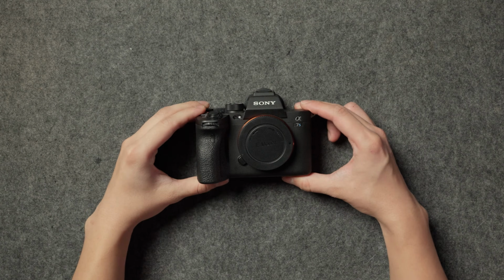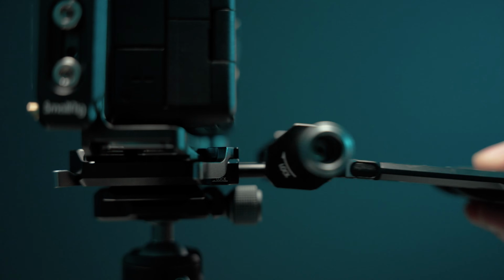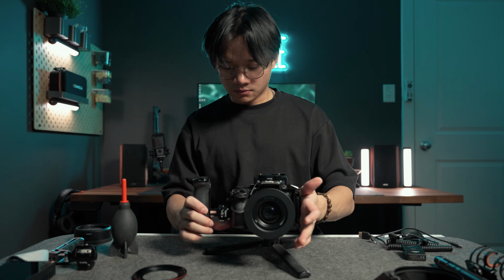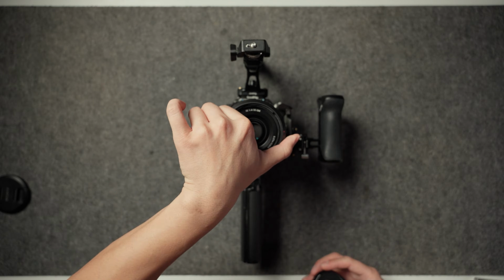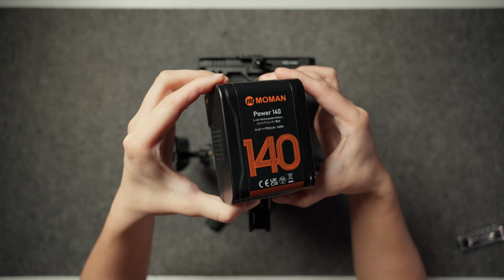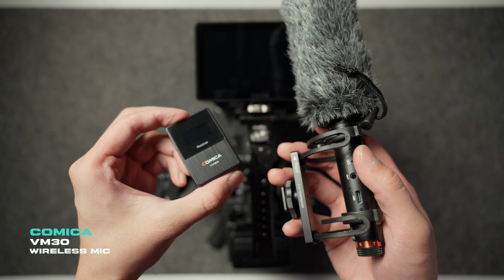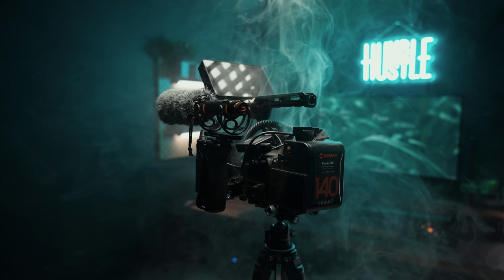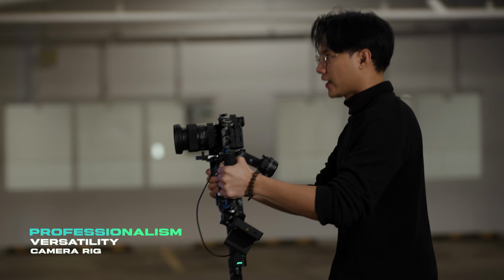Build Your Own Camera Rig: Easy Tips for Starters!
EQUIPMENT
Main Camera - A7Siii
Second Camera - A7IV
Best Ultrawide Lens
Best All-round Lens
Best Story Telling Prime Lens
Cinema Camera
Smallrig Rhino Cage
NATO Rail 1
NATOR Rail 2
Base Plate V-Mount
Top Handle
Monitor Mount
Side Handle
Extended Grip
Sony 35mm F1.4 GM
Mini Matte Box
Magnetic VND
V-mount Battery
Wireless Shotgun Mic

Are you ready to take your videography to the next level? In this video, we’ll show you how to build your very own camera rig from scratch! Whether you’re a beginner or looking to enhance your filming setup, this step-by-step guide provides all the essential tips you need to create a functional and effective rig.

🔧 What You’ll Learn:
Choosing the Right Materials: Discover what components you need for a sturdy and reliable camera rig.
Assembly Made Simple: Follow along as we demonstrate the assembly process with easy-to-follow instructions.
Customizing Your Rig: Learn how to tailor your camera rig to suit your specific shooting style and needs.
Pro Tips for Beginners: Get expert advice on how to optimize your rig for better stability and control.
📸 Why Build Your Own Rig?
Creating a camera rig allows for greater flexibility in your shooting process, helps stabilize your footage, and can save you money compared to buying pre-made options.